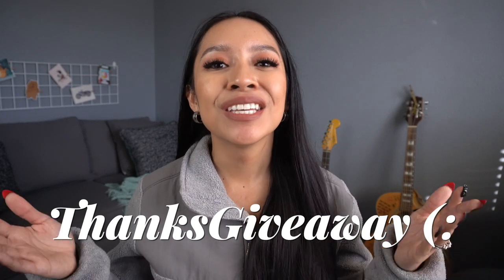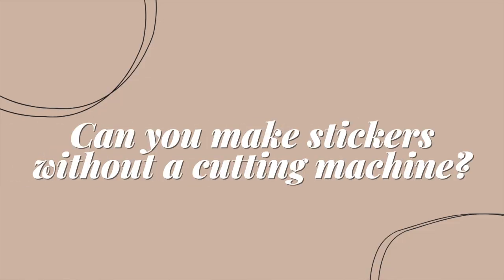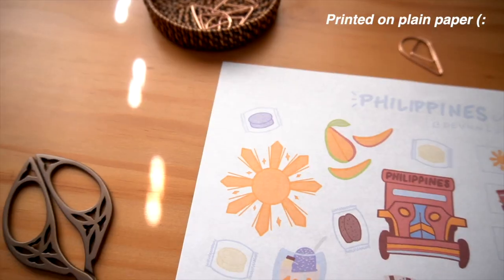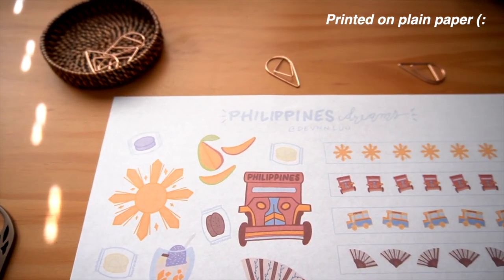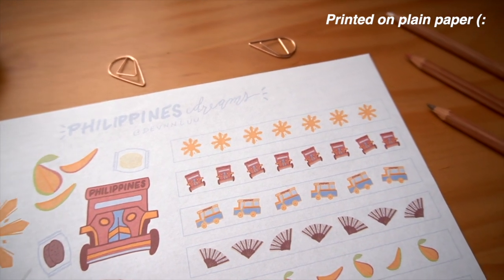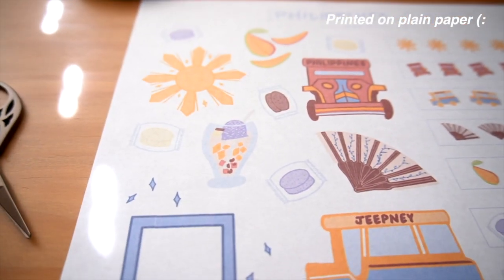How I Started My Sticker Shop Without A Cricut Or Silhouette ✂️ (And How You Can Too!)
Hi my sweet pen friends! How are you this week? 🤗 I hope you’re all doing great! In today's video, I wanted to talk about how I started (and continue to run) my sticker shop without a cutting/ sticker machine.

Sign up for our ThanksGiveaway! Reply to the welcome email to ask for the giveaway info

♡ My little sticker shop

✨ If you're looking for a sign, THIS IS IT! Get 40 free listings when you use my link here to open up your own Etsy shop

*Cricut Explore Air 2 Cutting Machine

*Silhouette Cameo 4 Cutting Machine

*Brother ScanNCut Cutting Machine

*Stickyle Scissors (here's one in another cute design)

*Premium Matte Vinyl White Waterproof Sticker Paper

Q: Where can I listen to your podcast?

*Q: Love your nails! Where do you get them?

xo,
Dev